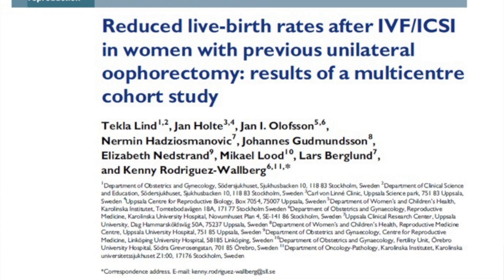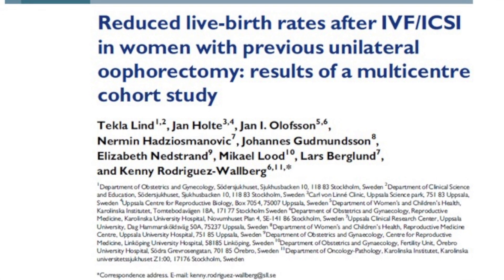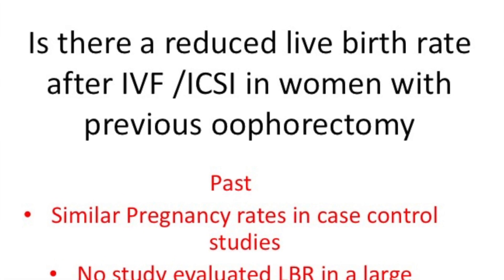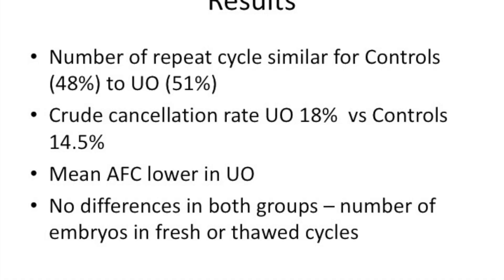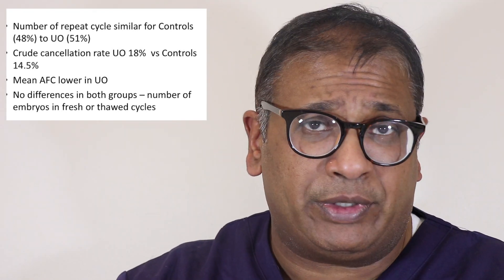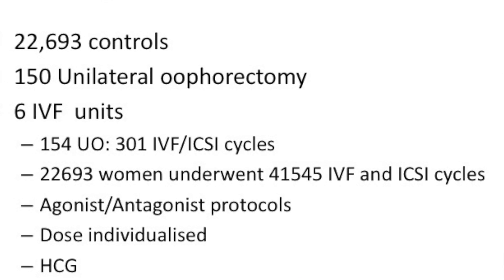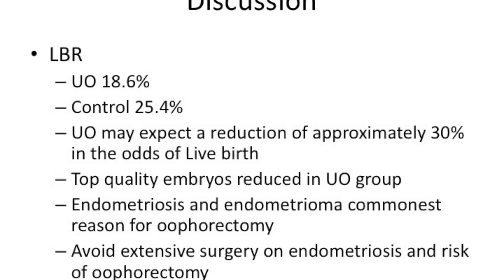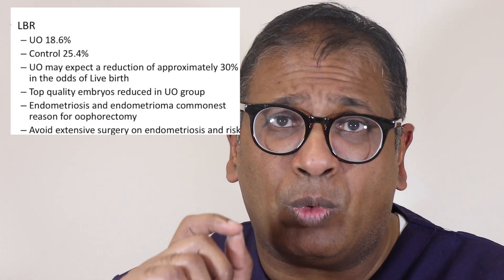unilateral oophorectomy and impact on IVF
removal of the ovary for endometriosis may have a bad impact on egg numbers and IVF success